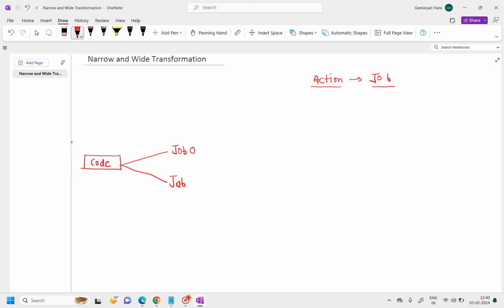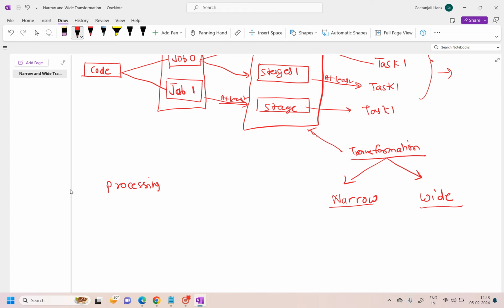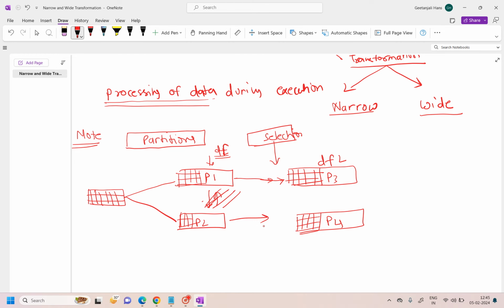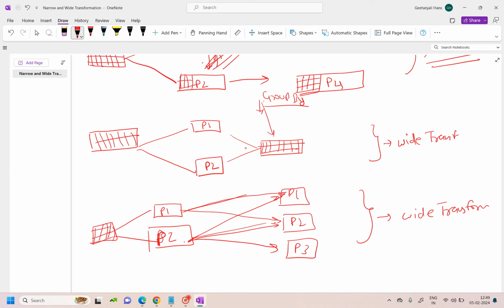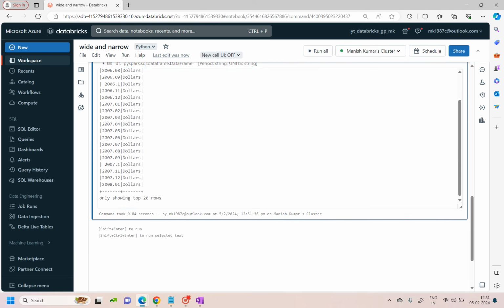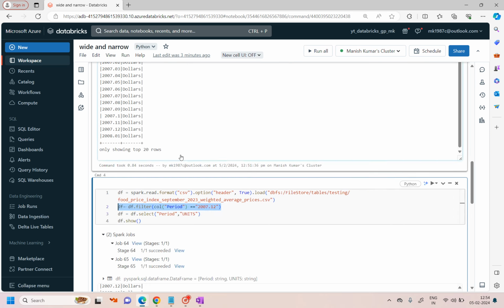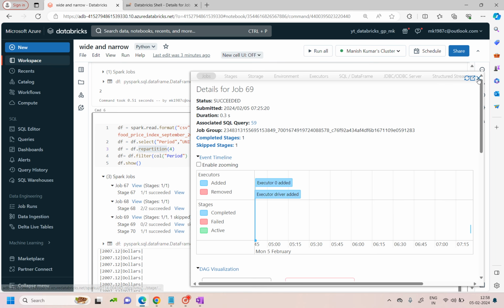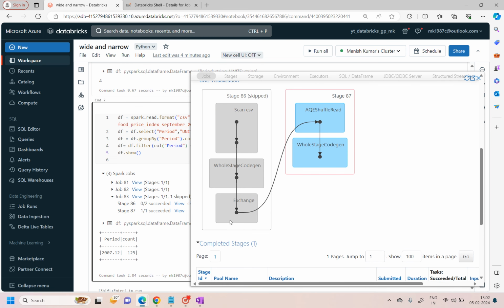Databricks with pyspark lec 3 - NarrowTransformation and WideTransformation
Title: "Mastering Data Transformation in PySpark: Unlocking Insights with NarrowTransformation and WideTransformation 🚀"

Description:
🔍 Dive deep into the world of PySpark data transformations and revolutionize your data processing skills! 💡 In this tutorial, we'll explore the power of NarrowTransformation and WideTransformation to efficiently manipulate and analyze your data at scale.

🚀 Key Takeaways:
👉 NarrowTransformation: Discover how PySpark's narrow transformations leverage the power of parallel processing to optimize performance. Uncover the secrets behind transformations like map and filter that operate on a single partition, accelerating your data processing pipeline.

🌐 WideTransformation: Explore the magic of wide transformations, such as groupByKey and reduceByKey, that shuffle and reorganize data across multiple partitions. Learn how to harness the potential of these transformations to perform aggregations and gain valuable insights from large datasets.

🛠️ Hands-On Examples: Follow along with practical examples and code snippets to implement narrow and wide transformations in PySpark. From simple operations to complex aggregations, empower yourself with the skills to manipulate data with ease.

📊 Real-World Applications: Understand the significance of these transformations in real-world scenarios. Whether you're working with massive datasets or streaming data, grasp how narrow and wide transformations play a pivotal role in unlocking meaningful insights.

🔧 Optimization Tips: Learn optimization techniques to fine-tune your PySpark applications for enhanced performance. Discover best practices that can make a substantial difference in the efficiency of your data processing workflows.

🚨 Common Pitfalls: Avoid common mistakes and pitfalls associated with data transformations in PySpark. Gain insights into troubleshooting and debugging techniques to ensure your code runs smoothly.

🎓 Who Should Watch? Data engineers, data scientists, and anyone passionate about mastering PySpark for large-scale data processing.

🔗 Resource Links:

👍 Don't miss out on this transformative journey into PySpark data processing! Let's revolutionize data transformations together! 🌐🔗